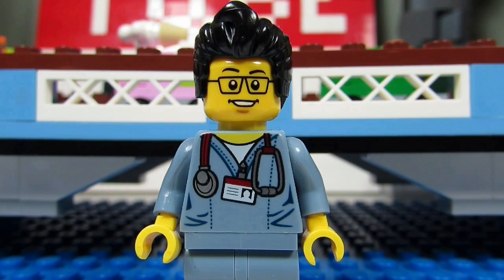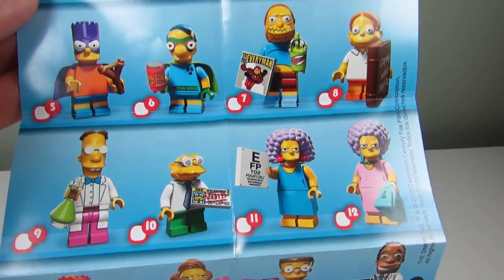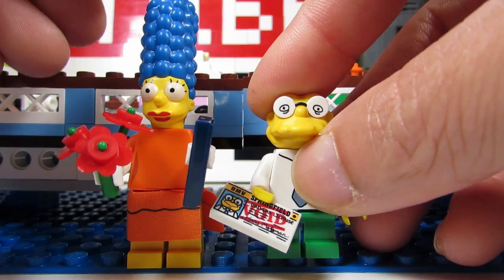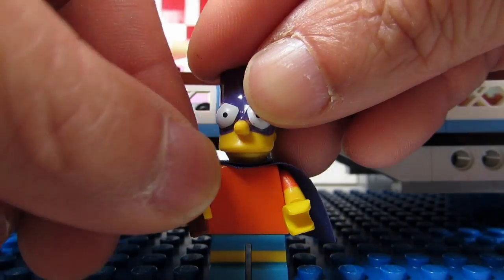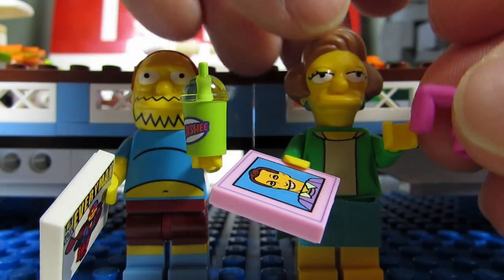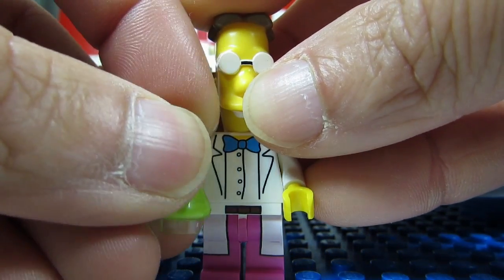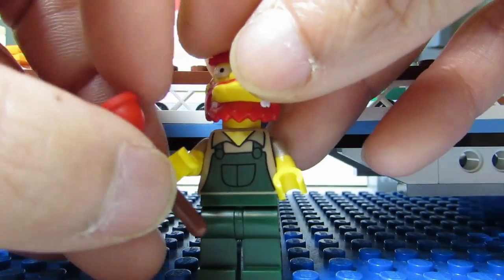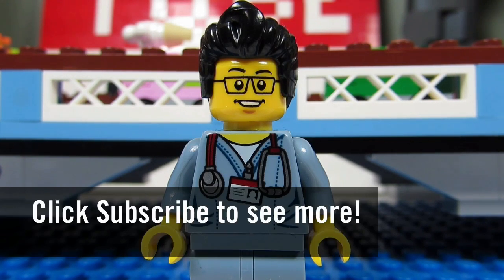Lego Tutorial: How to Know What's Inside Every Series 2 - Lego Simpsons Minifigure Blind Bag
Brick Adjuster shows you his tips and tricks to know what's in any blind bag for the LEGO Series 2 - Simpsons Collectible Minifigures (CMFs)